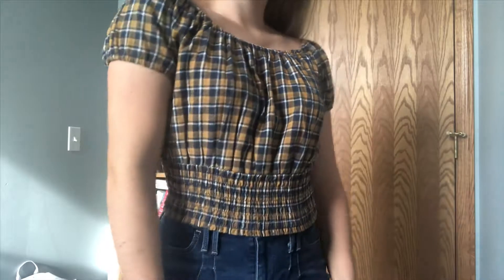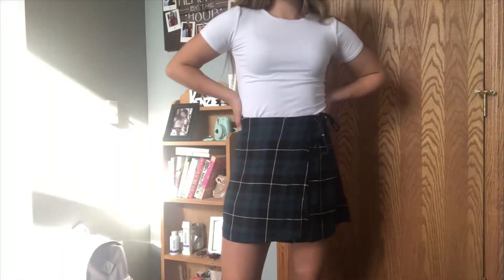Back to school clothing haul!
Not my best editing but I tried some new things so...